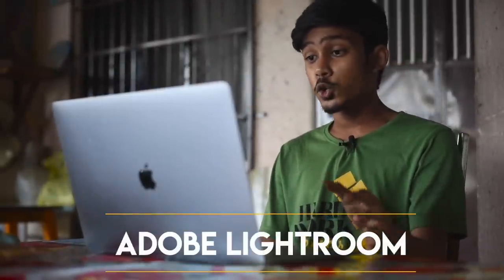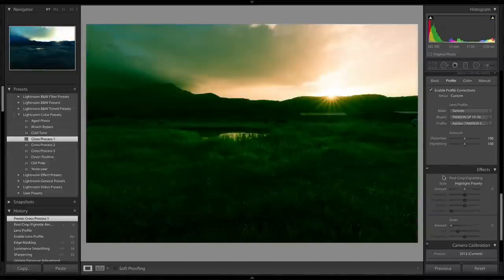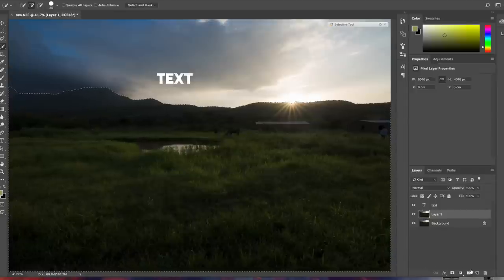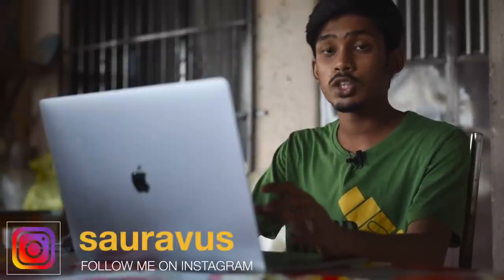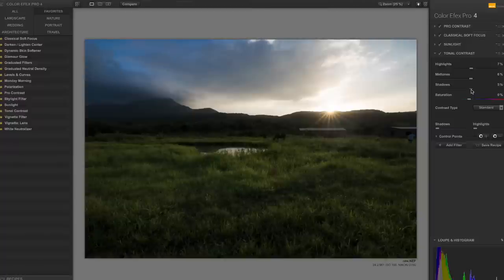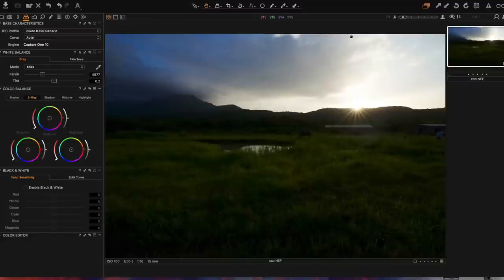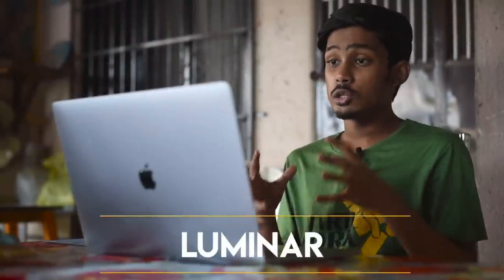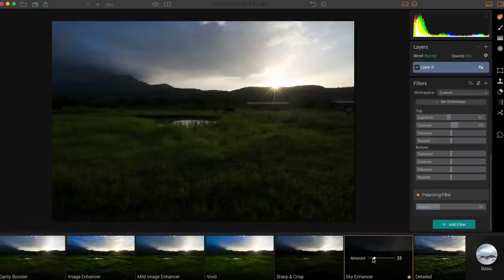Best PHOTO Editing Software for PC and MAC!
Best Photo Editing Software. Photo Editing Software which are really amazing for photo editing are covered in this video. This video covers the 5 best photo editing software that I think you should use for photo editing.

Gears I use:
Nikon D750
Nikon 50mm f/1.8
Tamron 15-30mm f/2.8
Rode Smartlav+
Benro A650F Tripod + BH2 Head + Manfrotto PIXI